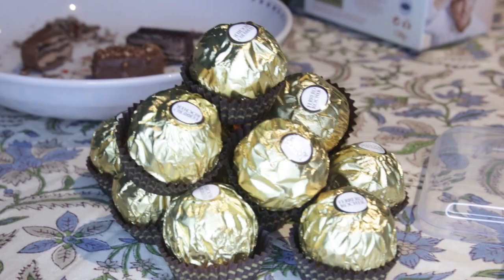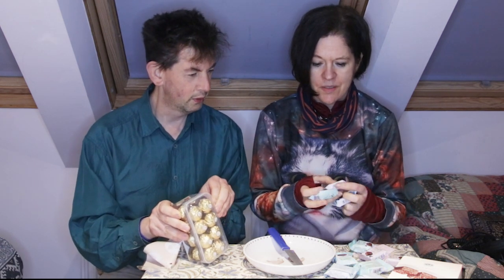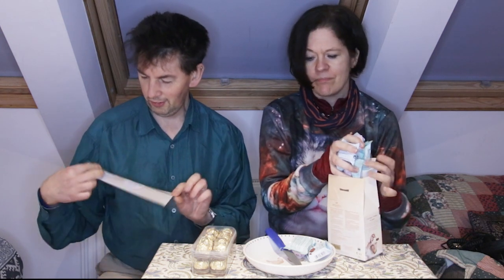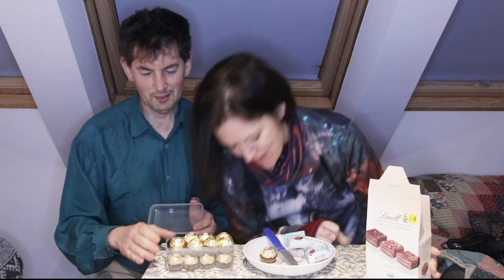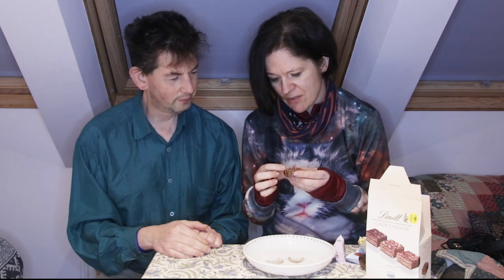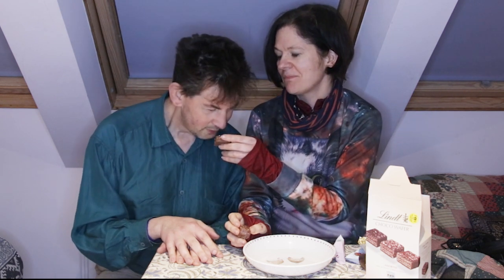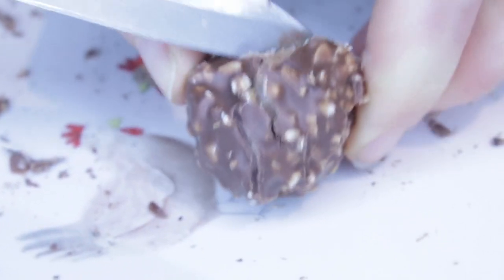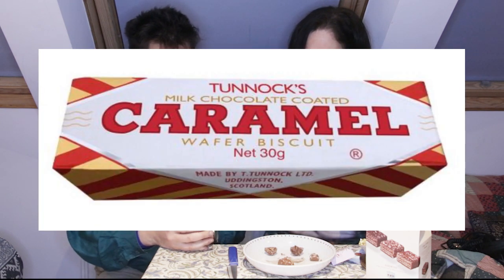Paddy and Amanda's Lindt Choco Wafer review. Is Ferrero Rocher better?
Paddy and Amanda review the new Lindt Choco Wafers. Will they be toppling the Ferrero Rocher pyramid?